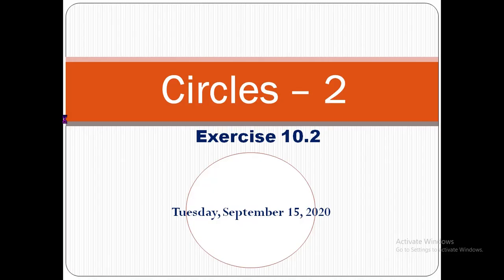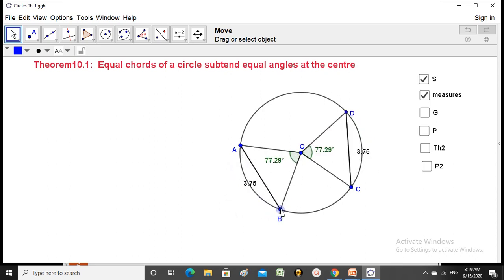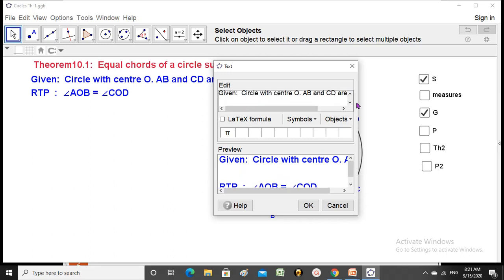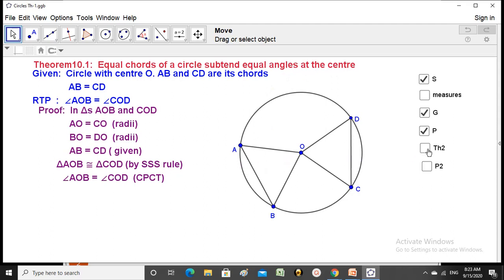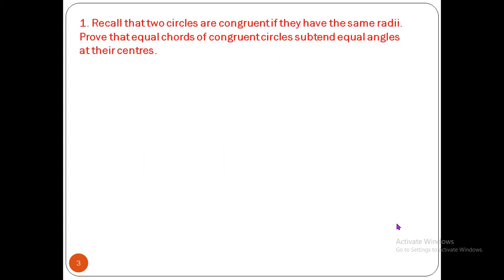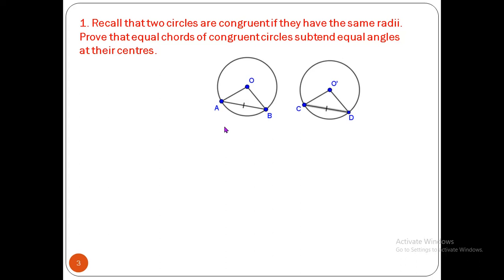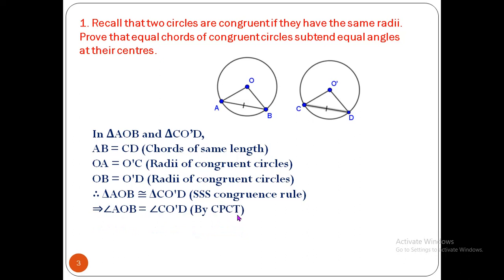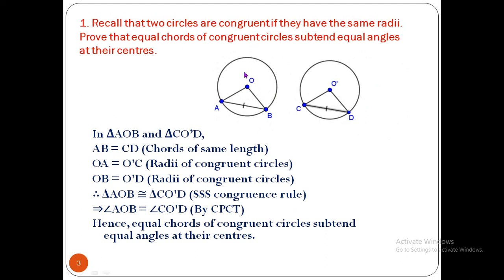Class 9 ( Circles)-2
This Video is a recording of online class  conducted for 9th standard on 15th  and 16th Sep, 2020.  Topics discussed are theorems 10.1 to 10.5 and exercises 10.2 and 10.3 from NCERT text book.  Students of class 9th in general and those who missed can watch this video and get benefited.